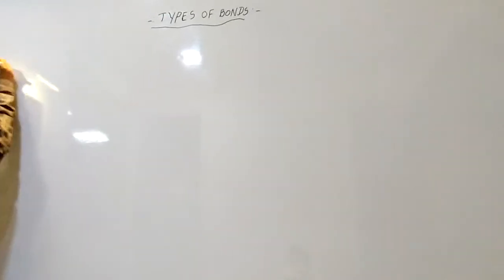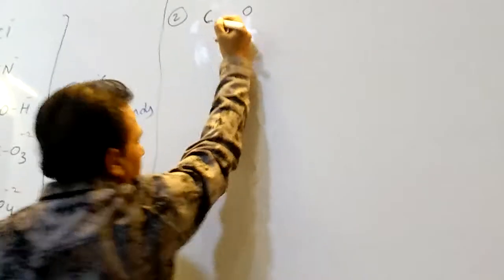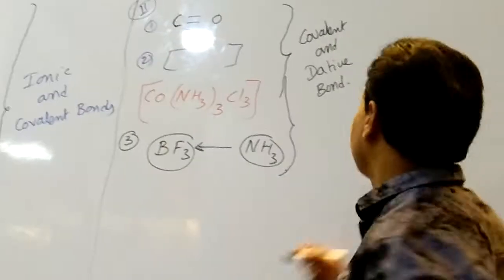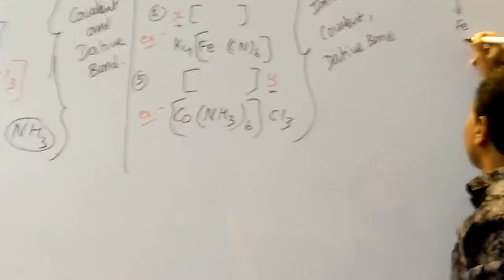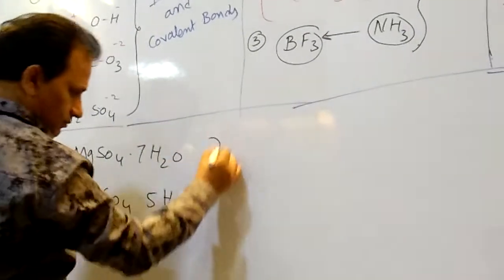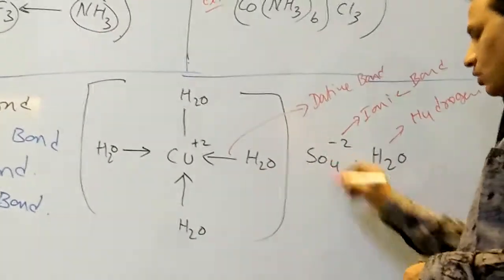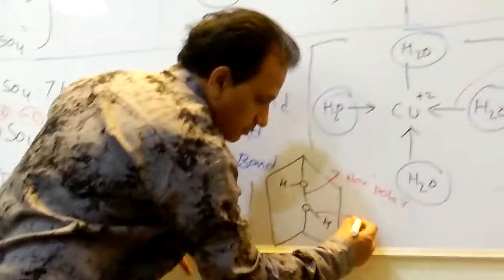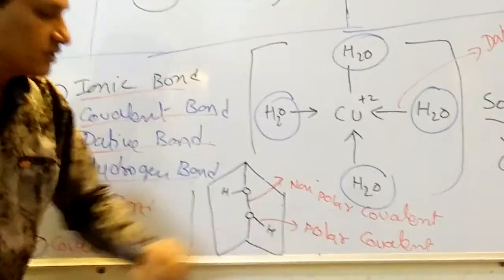TYPES OF CHEMICAL BONDING